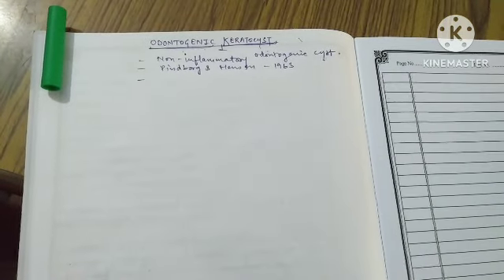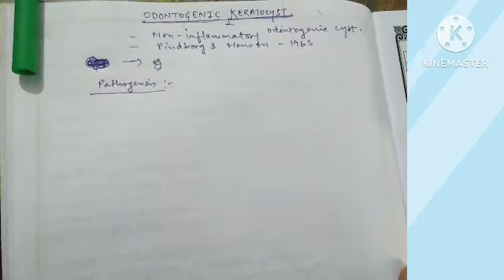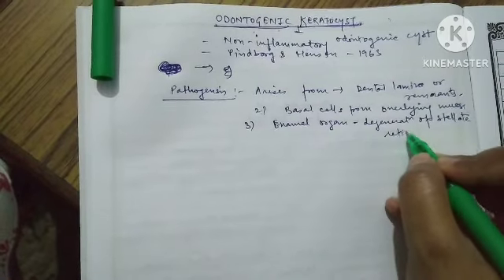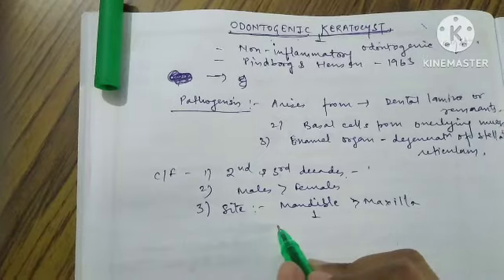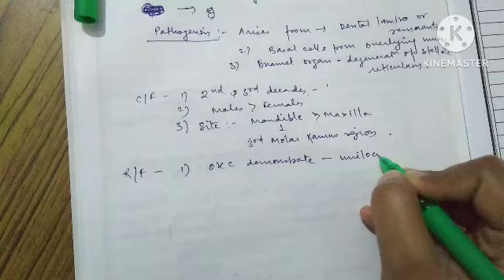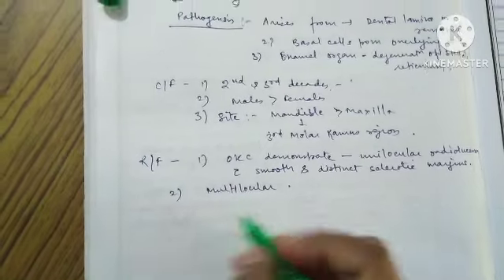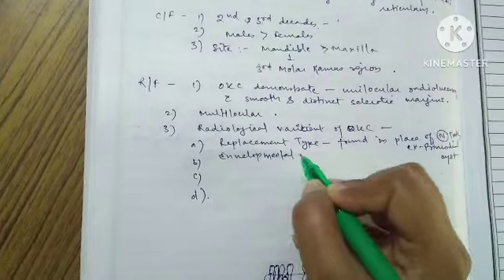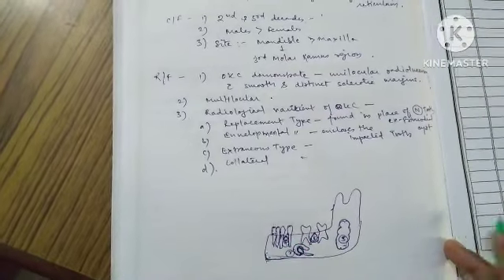ODONTOGENIC KERATOCYST(OKC)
OKC, or ODONTOGENIC KERATOCYST is significant for both dental exams as well as in clinical practice.
OKC is frequently asked topic in exams like NEET MDS, university papers and viva.
Key points to study:-
1) WHO Classification
2) Clinical features
3) radiology